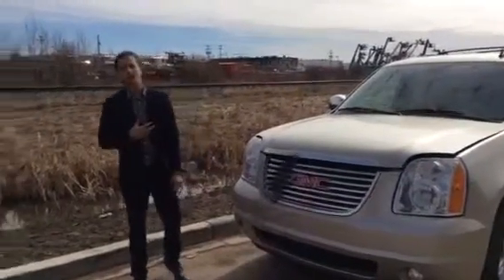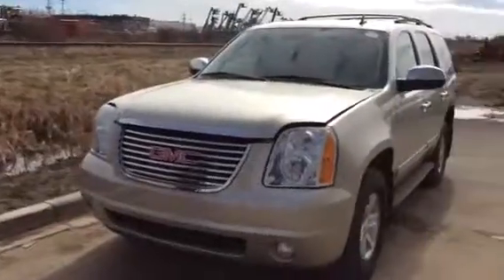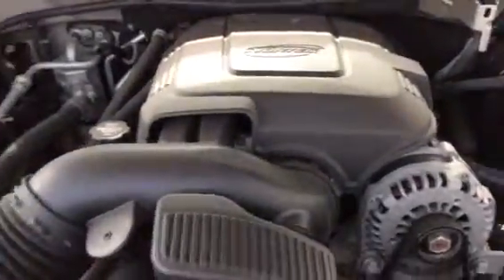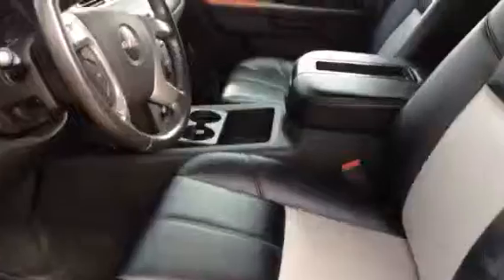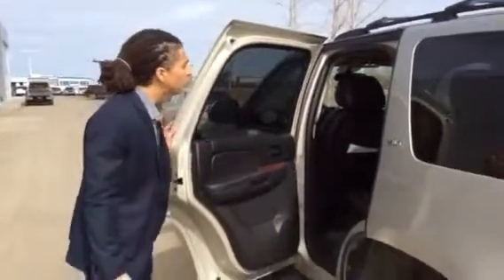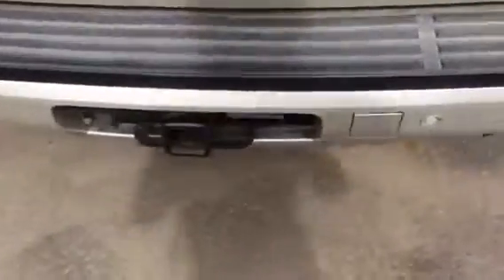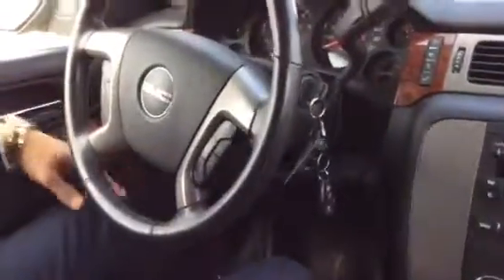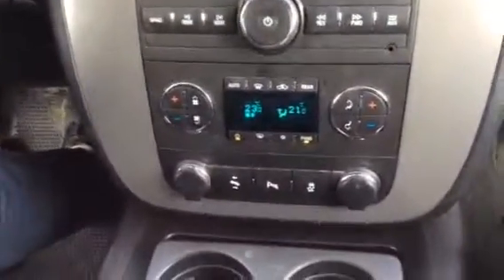Ken, we may have struck gold with this Yukon.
2013 GMC Yukon slt in the champagne colour.